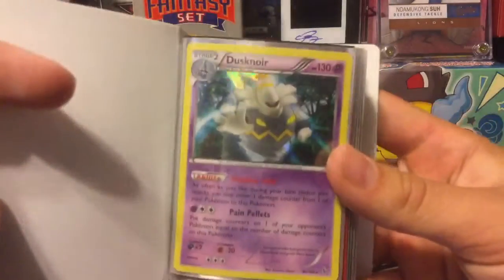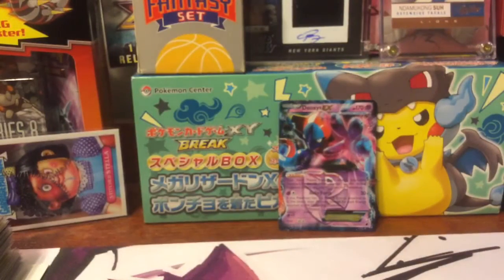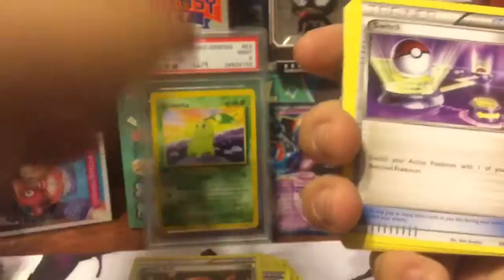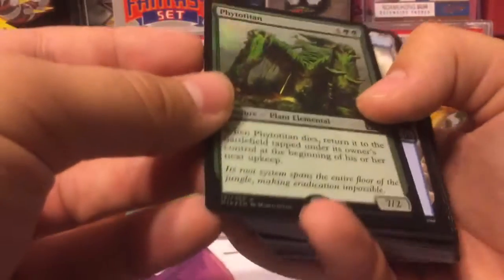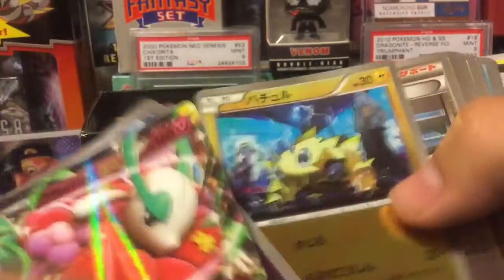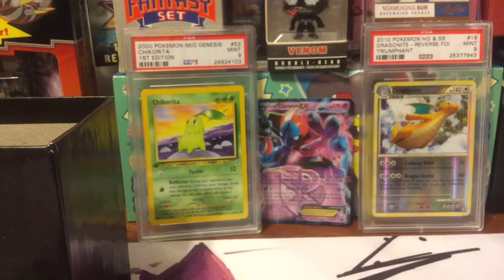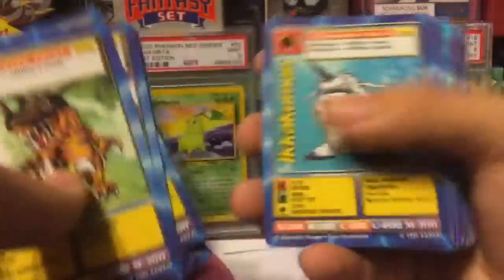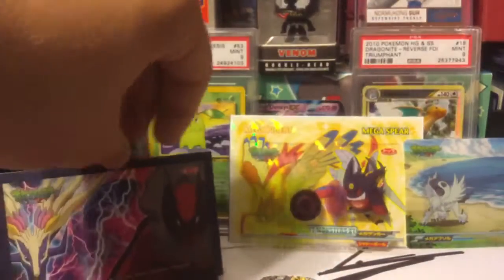Giveaway Opening!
Would u like to send fan mail?
Mikollects
Wolbach NE 68882